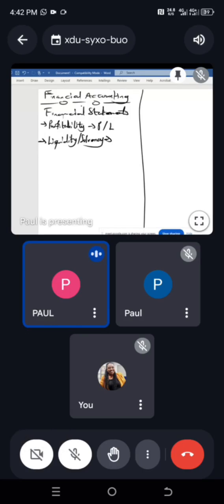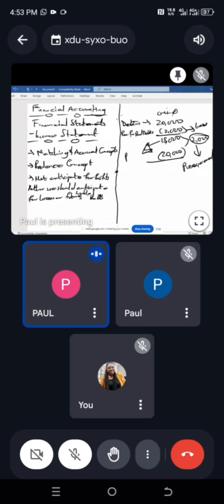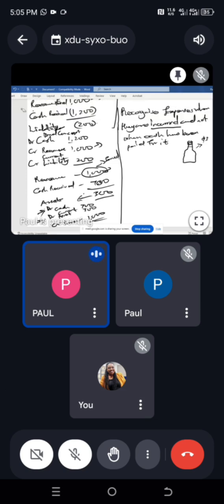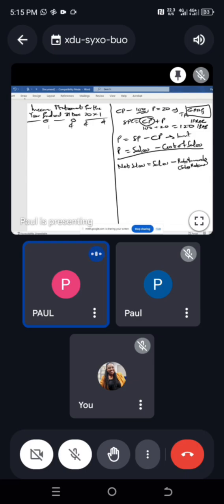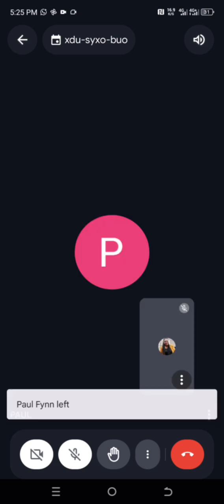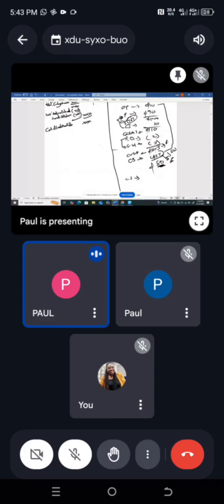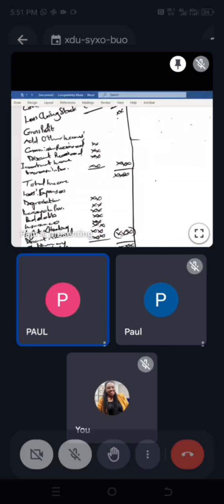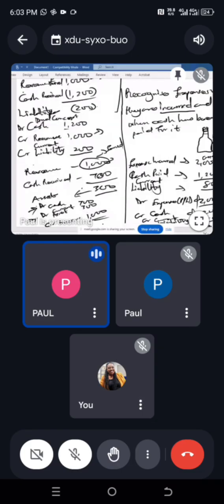PREPARATION & PRESENTATION OF FINANCIAL STATEMENTS ( FORMAT)